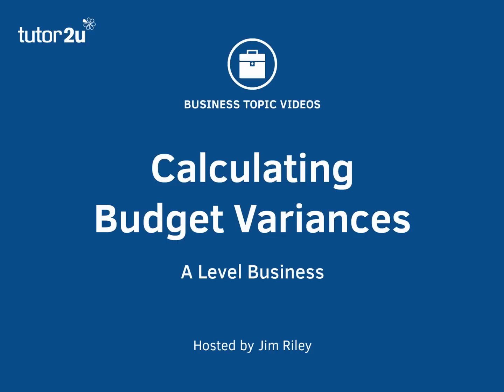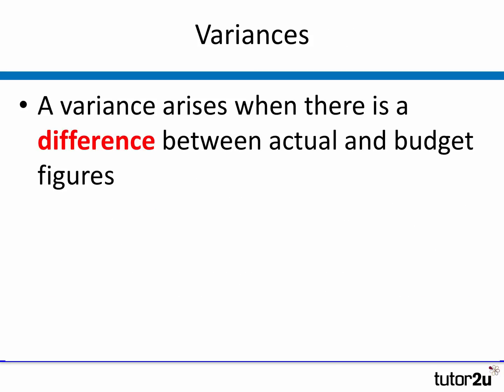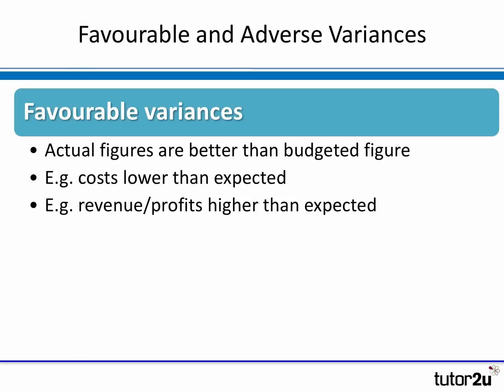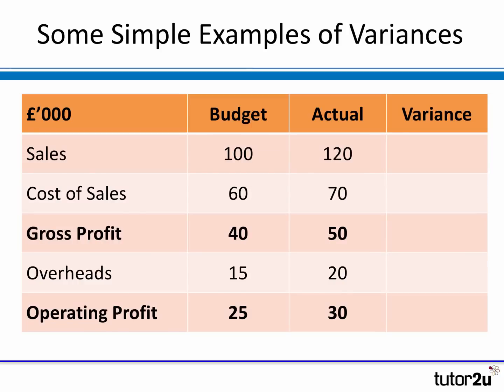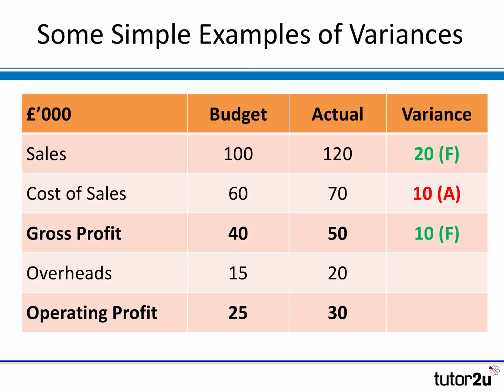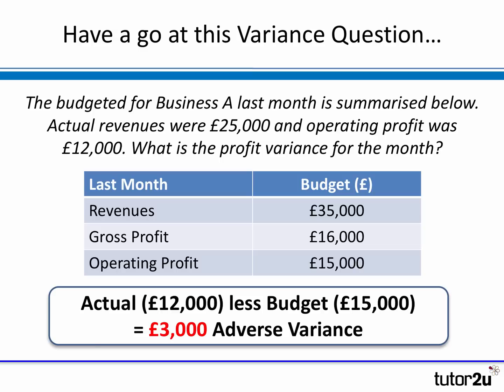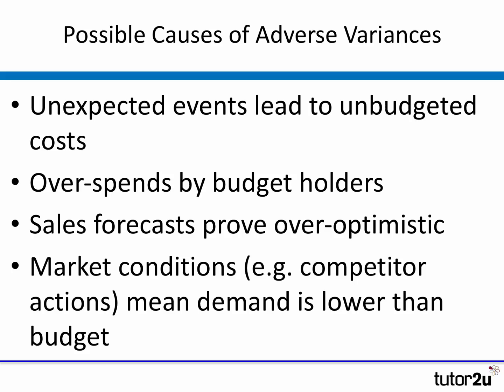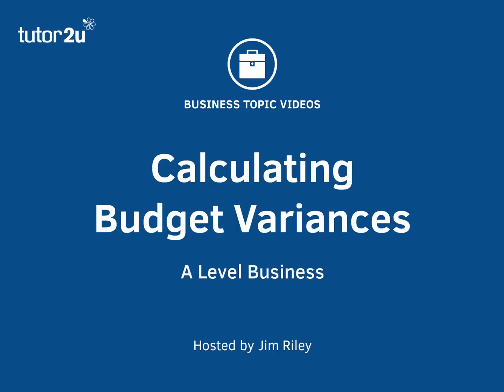Budget Variances | A-Level & IB Business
In this video, Jim explains budget variances.

VIDEO CHAPTERS
0:00 Introduction
0:13 What is a Budget?
0:30 What is Budgeting?
0:57 Variance Analysis
1:48 Favourable and Adverse Variances
2:27 Some Simple Examples of Variances
4:08 Have a go at this Variance Question...
5:01 Possible Causes of Favourable Variances
5:49 Possible Causes of Adverse Variances